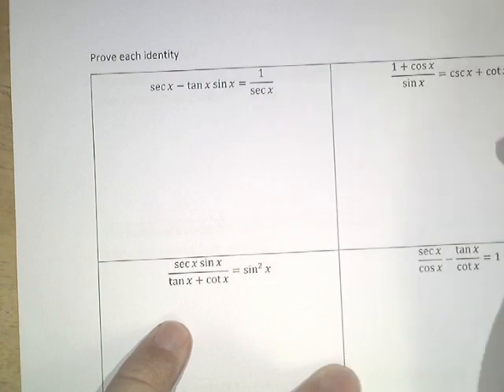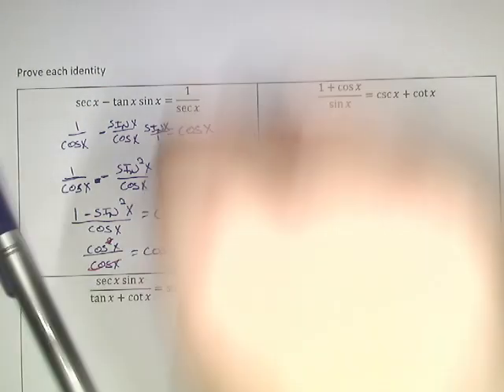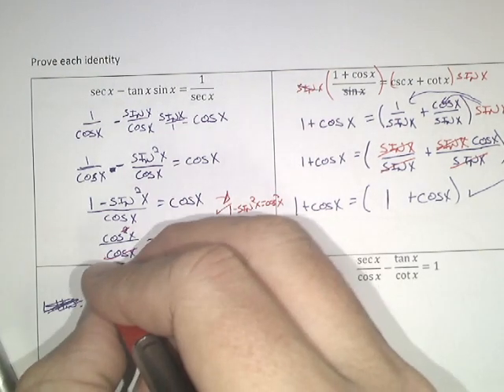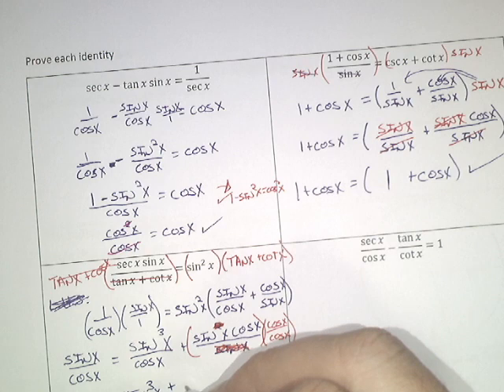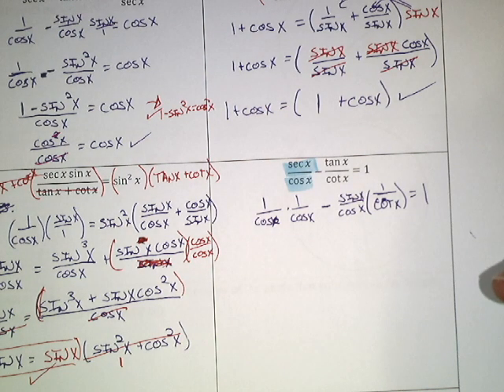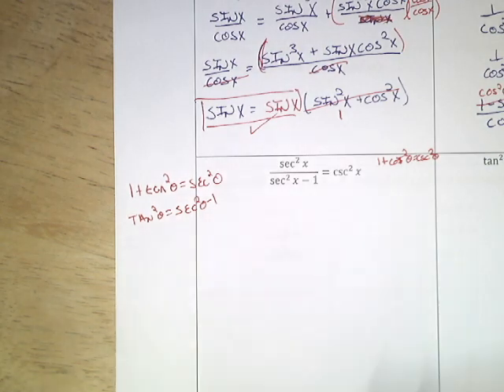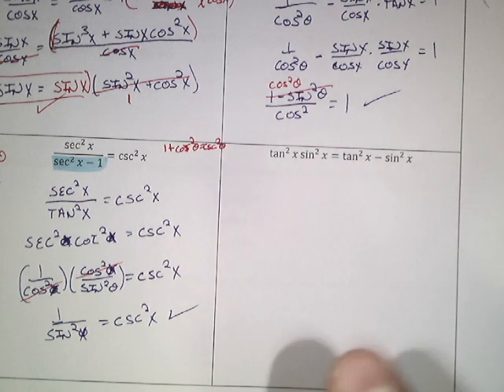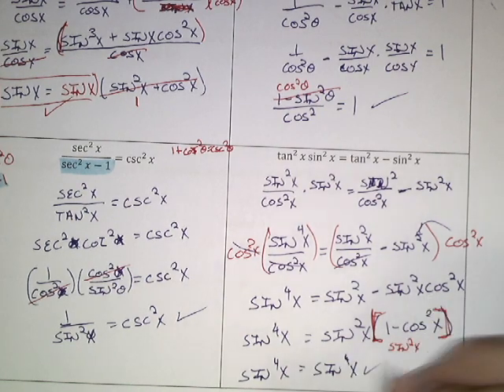APPC Unit 5 Test 1 23 34 Page 4